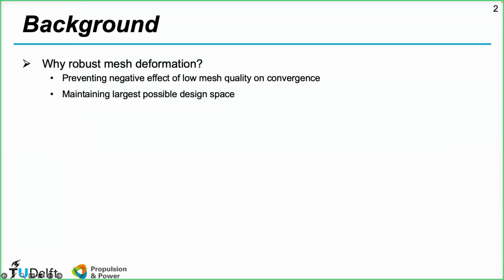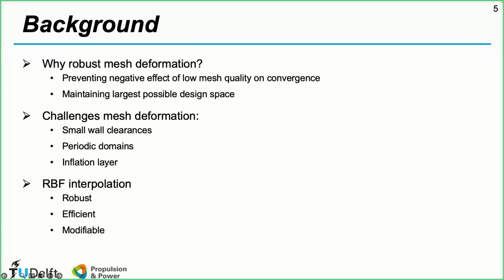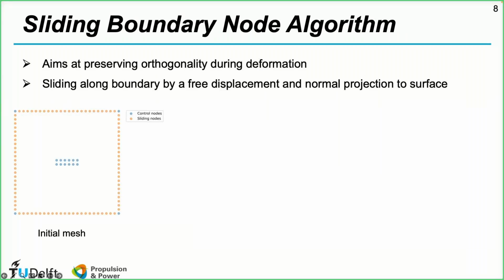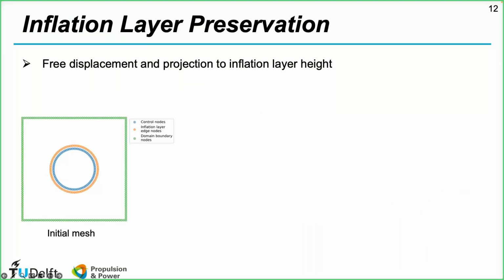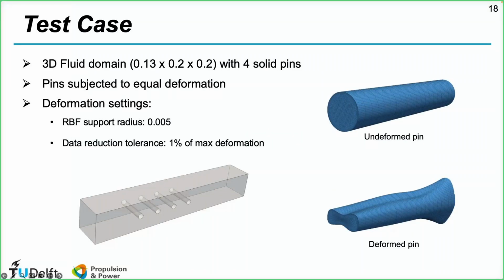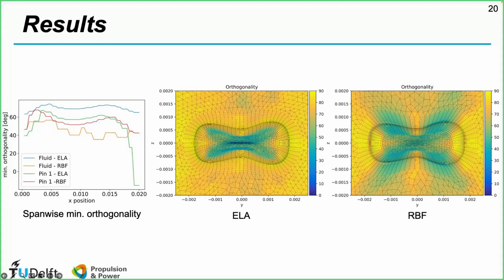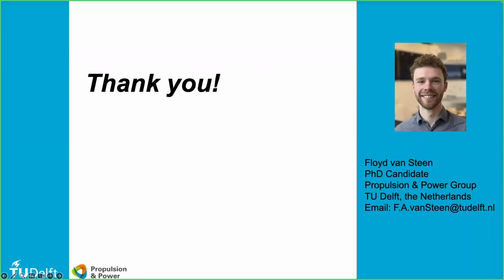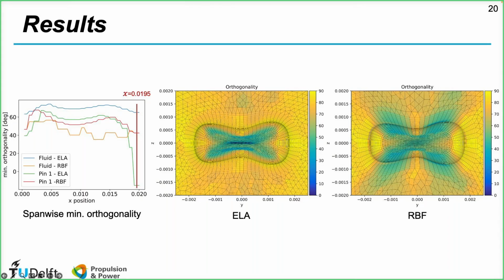SU2 Conference 24: Robust Mesh Deformation in SU2 Using Radial Basis Function Interpolation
Title:
Robust Mesh Deformation in SU2 Using Radial Basis Function Interpolation

Author:
Floyd A. van Steen (TU Delft)